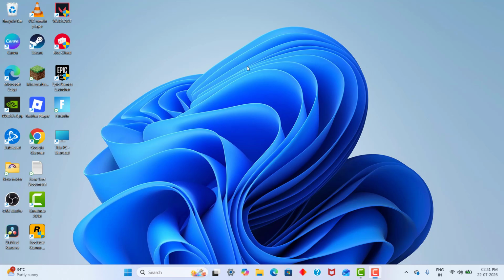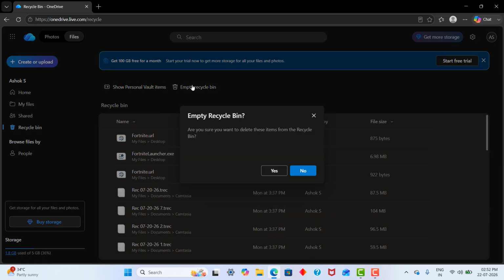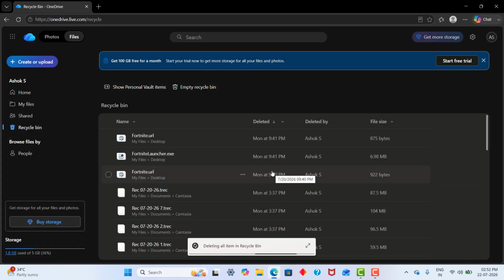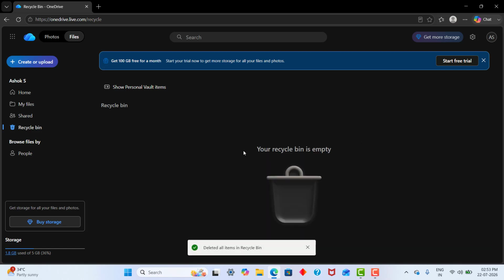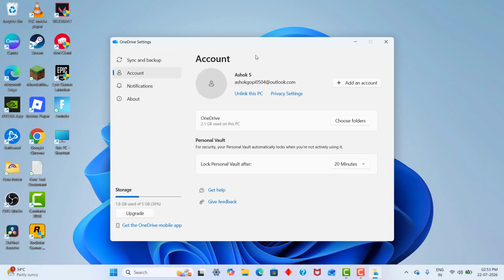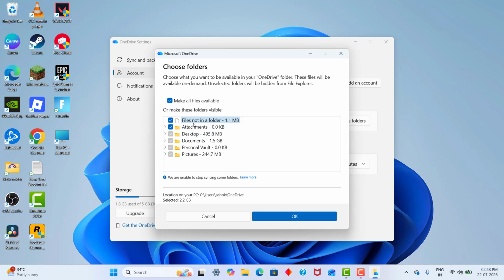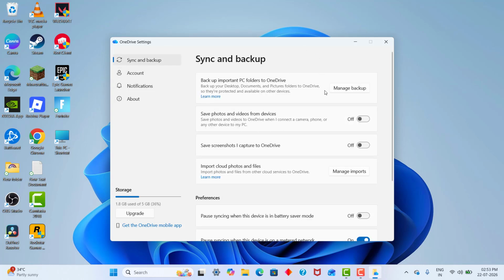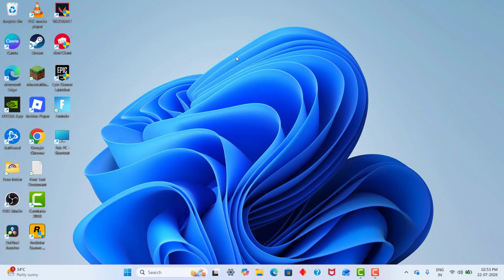How to Fix OneDrive Storage Full & Not Enough Free Space (2026) | Complete Guide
Is your OneDrive Storage Full or showing the Not Enough Free Space error? In this video, I'll show you how to fix the OneDrive storage full issue step by step on Windows.